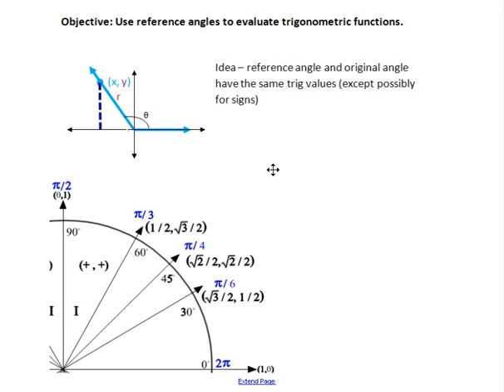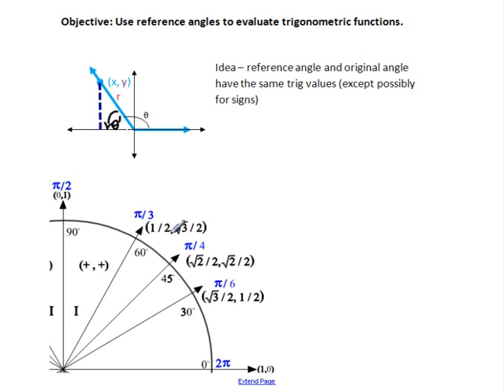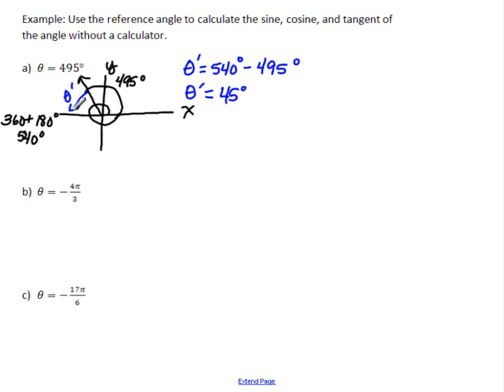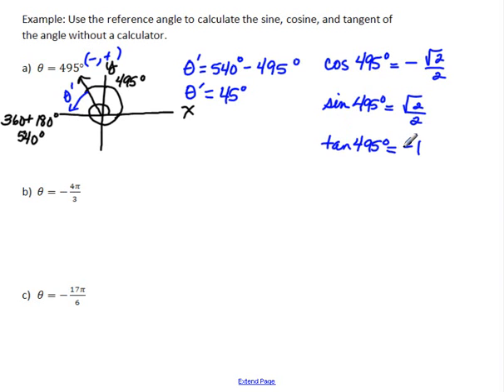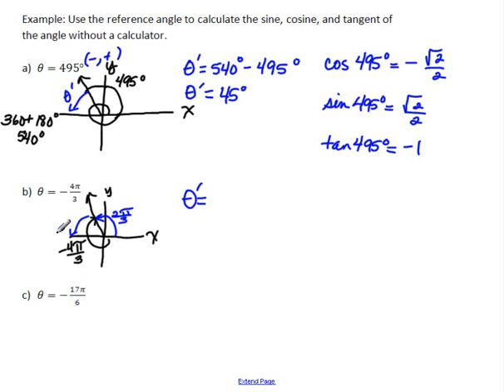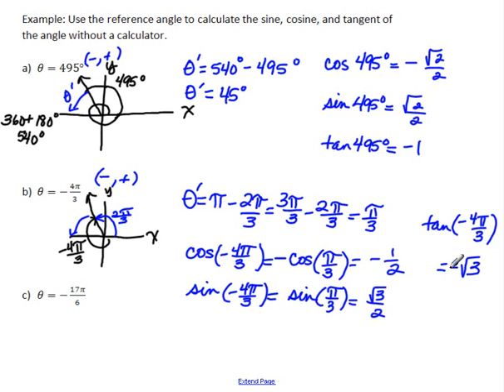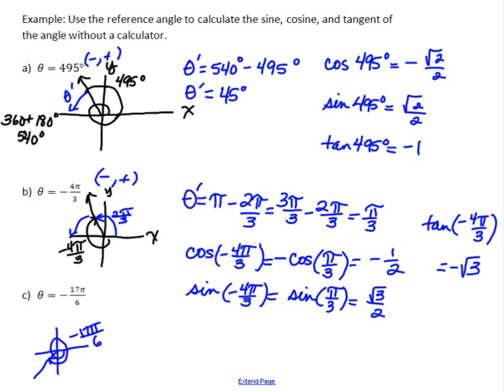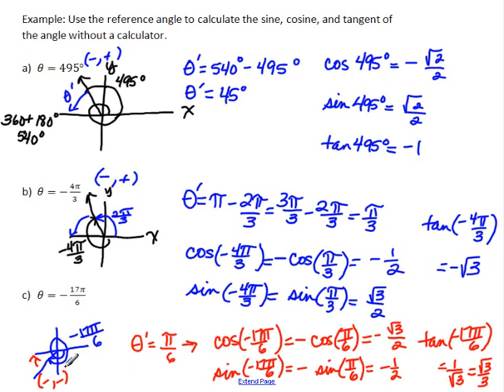Math 1113 Section 6.3 Trig Functions with Reference Angles